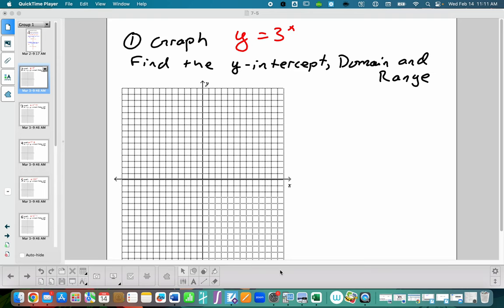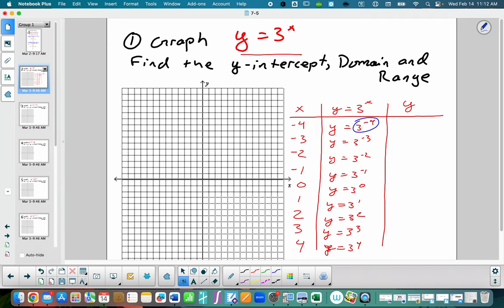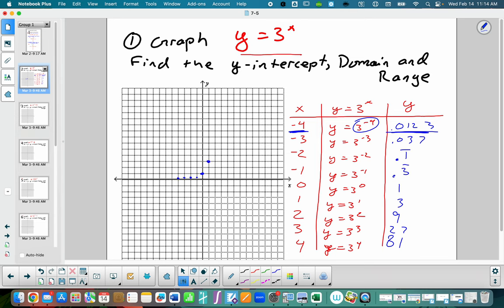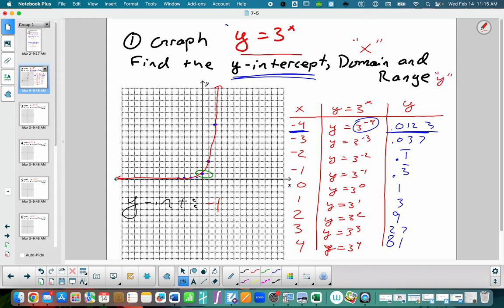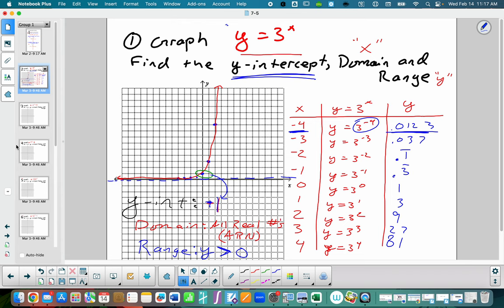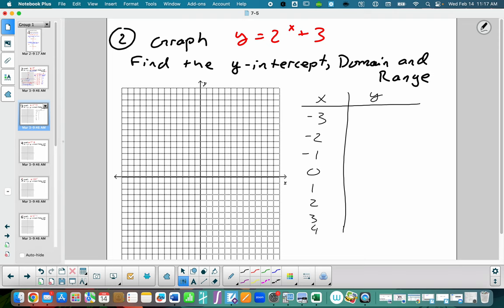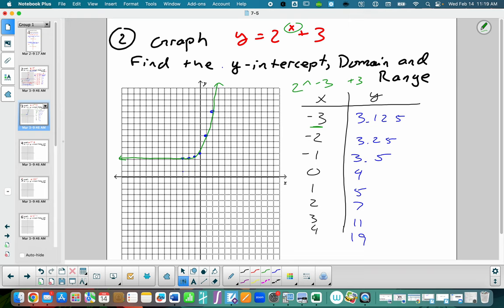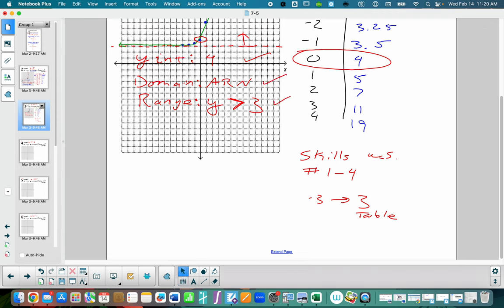7-5 Video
Watch this video and write the problem out on your graph paper.  Use these 2 examples as a guide to help you with your homework assignment.